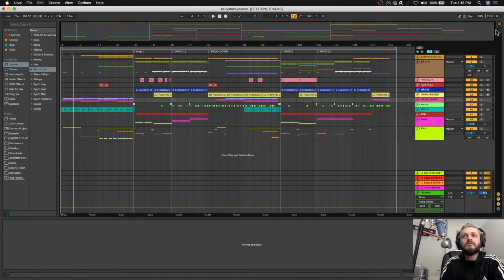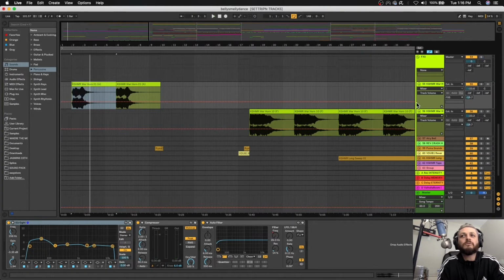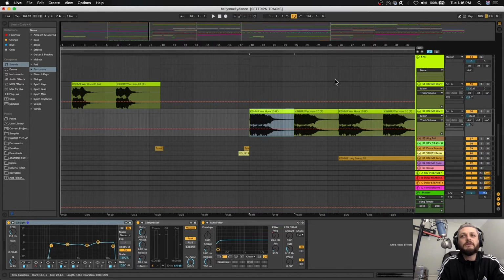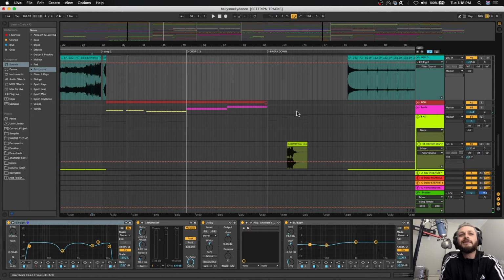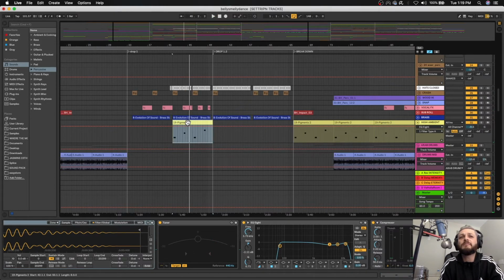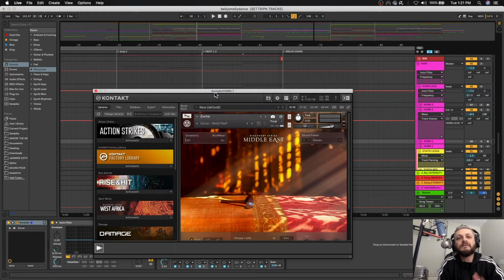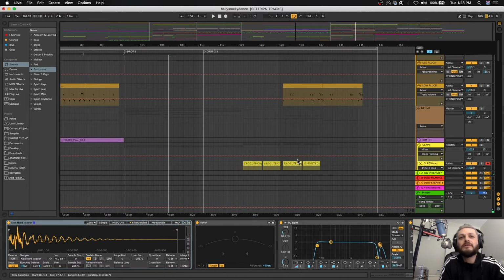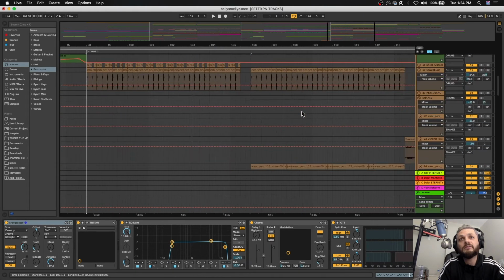THE PROPHECY - ABLETON SONG BREAKDOWN - tutorial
*** BEST WITH HEADPHONES***